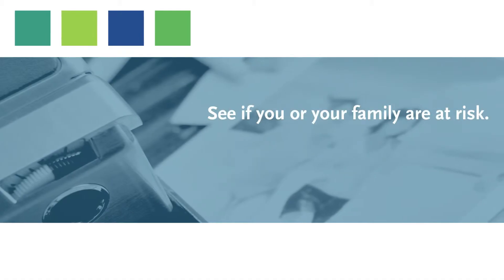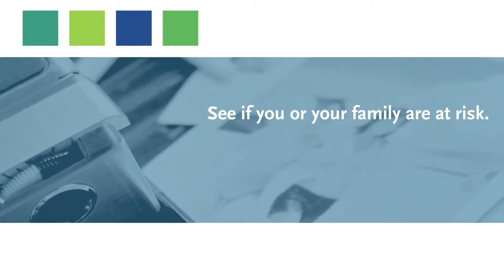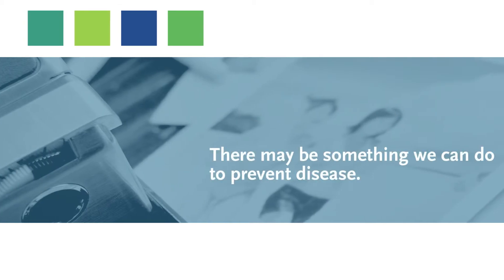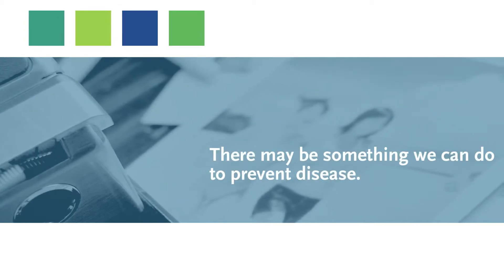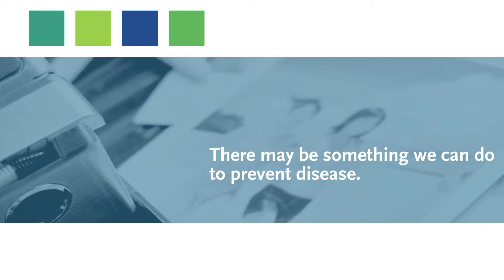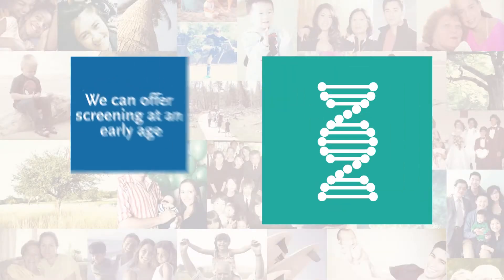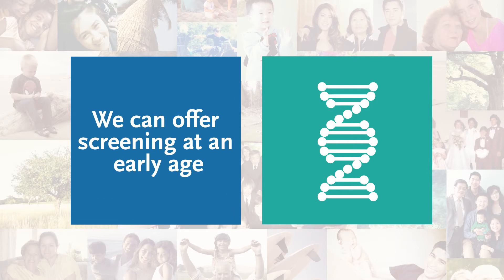Why is Family History Important?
Family history is one of the best tools to learn about your health history. Genetic testing can help determine if genetic diseases could be a risk for you or your children.

Transcription

Family history is one of the best tools you can use to know about your health history. It's a way of documenting when diseases are in the family, what people die from, and it's interesting to me that people know a lot about their genealogy, they'll know where people were married and where their children were born, but they won't ask what people died from in the family. They might know how old they are. It's just a simple way of starting to engage in your own family health history.
Some of the key factors you might look for is documenting why people died, what they died from, how long they had the disease, any medical records that you could get. That's all a good place to start. It's important to know about your family history because there are certain diseases that may be inherited in your family, and maybe there's a genetic blood test that we could do or a saliva test that we could do to see if that is something that you're at risk for or maybe your children are at risk for, and there may be things that we can do to help prevent that disease or at least detect it very early when treatable.
So, let me give some examples of how family health history could be important to you. If you have something common like cancer in your family, cancer is a common disease, lots of people have cancer in their family, but if you have cancer at a young age, so maybe breast cancer below age 50 or colon cancer below age 50, then maybe we'd offer you screening at an earlier age than typical. A genetic test might even help inform that information even more by knowing whether you're at risk at all because if you have the same gene predisposition to cancer, say your mother or your brother or whoever you're worried about in the family, then maybe we could offer you screening at an early age; maybe with some kind of medications that will help prevent cancer or reduce the risk of cancer. That's one of the examples of how this could be useful to you.
If you think about some other conditions like inherited cardiac disease, so if you have a strong family history of heart disease in the family, again, we might be able to offer you something different, maybe an echocardiogram or screening for heart arrhythmia, so defects on how the heart beats. Those kinds of things might help us screen you differently and help inform your medical care.